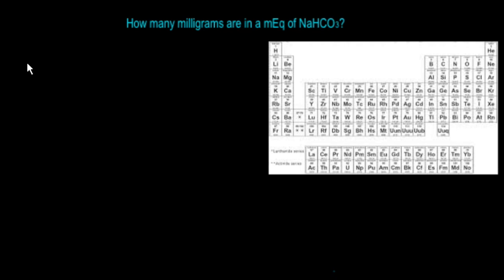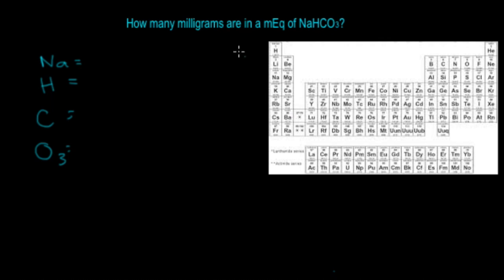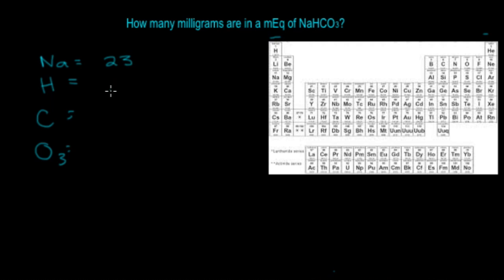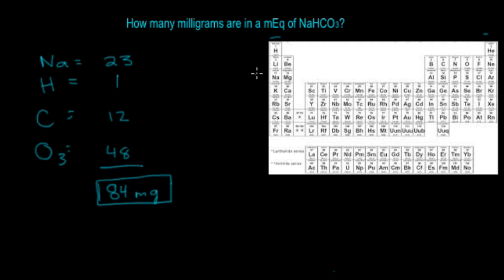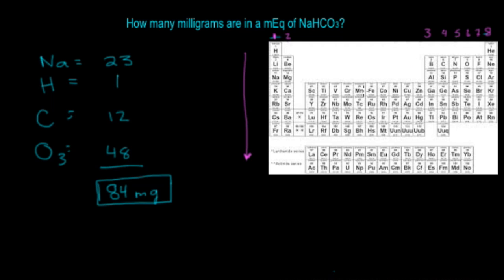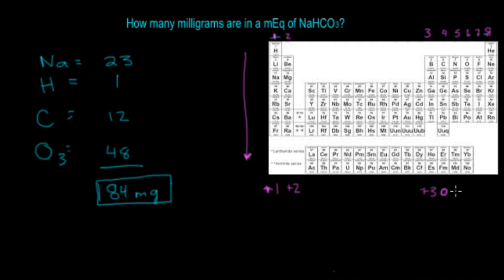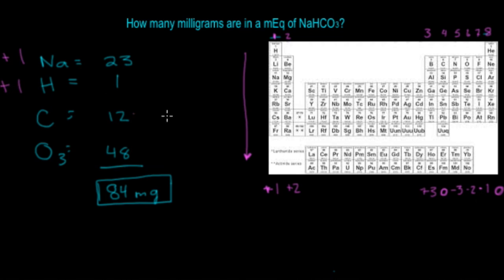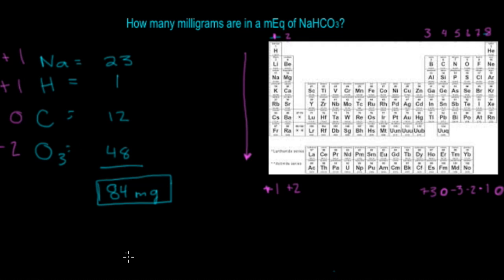PTCB mEq 1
Solving for Milliequivalents. Practice #1